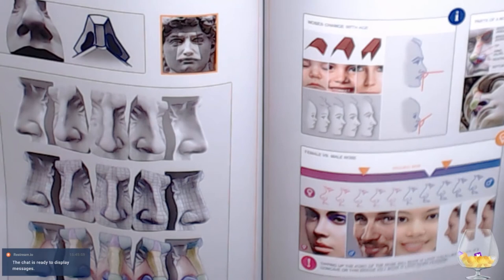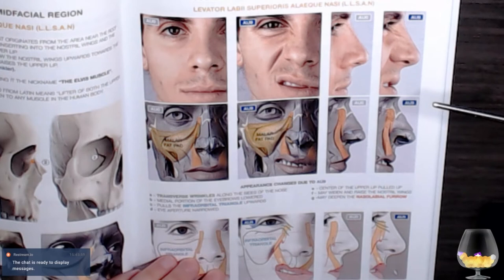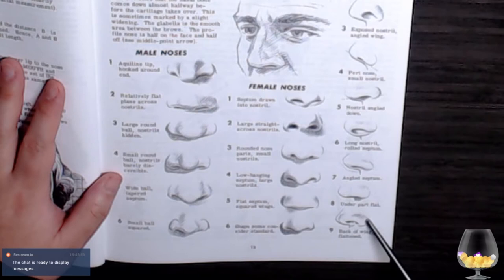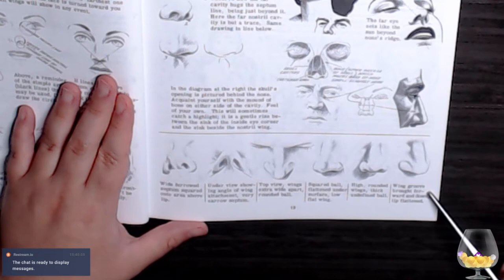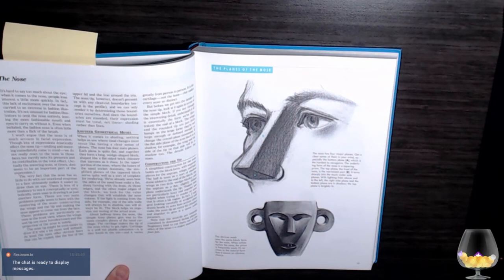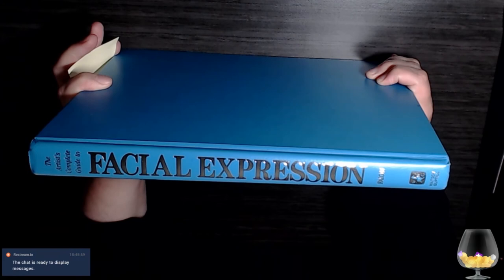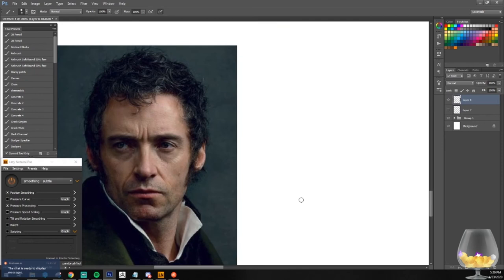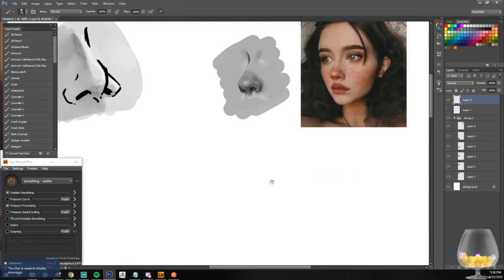Pri School: Study of the Human Nose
Pri studies the human and looks through breakdowns in several art source material. Light book reviews and feedback and interpretation of content along with a final demonstration towards the end.

Books:
0:51- Anatomy for Sculptures - Uldis Zarins
11:32 - Anatomy of Facial Expression - Uldis Zarins
19:39 - Bridgman's Complete Guide to Drawing from Life - George B. Bridgman
27:36 - Drawing The Head and Figure - Jack Hamm
47:29 - Figure Drawing: Design and Invention - Michael Hampton
52:08 - Dynamic Anatomy - Burne Hogarth
54:49 - The Artist's Complete Guide to Facial Expression - Gary Faigin

Art Demo: 1:09:19